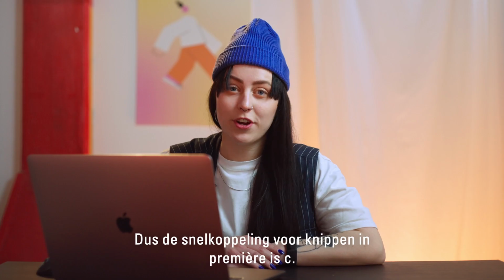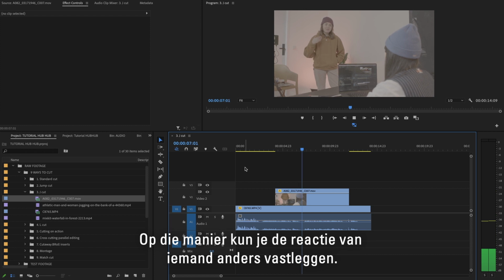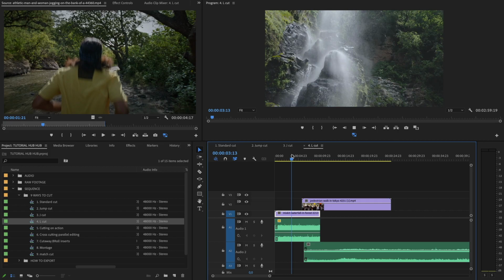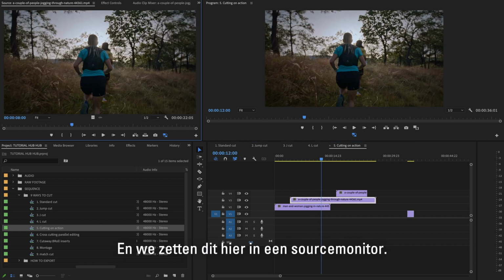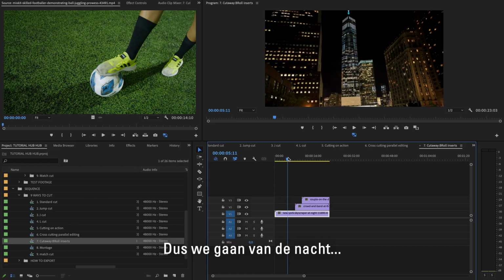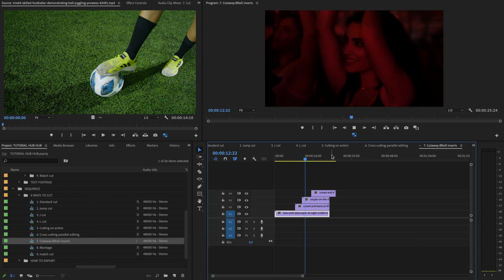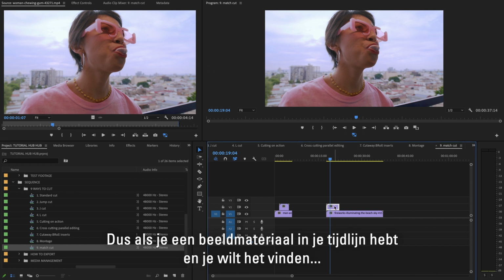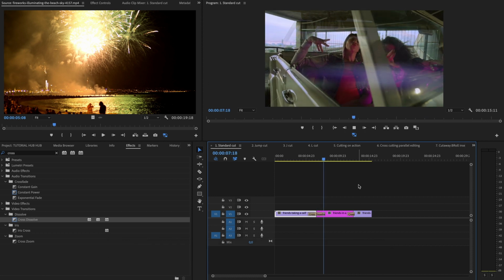The 7 possibilities to cute and paste in Adobe Premiere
Het editing proces is het deel waar je film echt tot leven komt. Het verhaal wordt niet alleen verteld doormiddel van shots maar ook hoe je ze in elkaar zet. In deze tutorial leggen wij je uit hoe je op verschillende manieren kan knippen en plakken in jouw edit. Wil jij graag meer leren over Film & Editing? Bekijk dan onze academy op